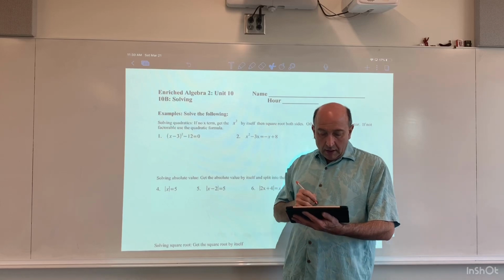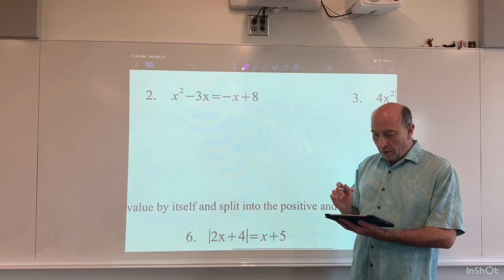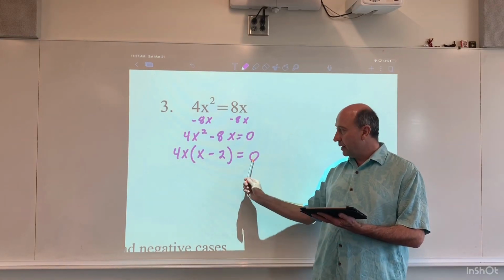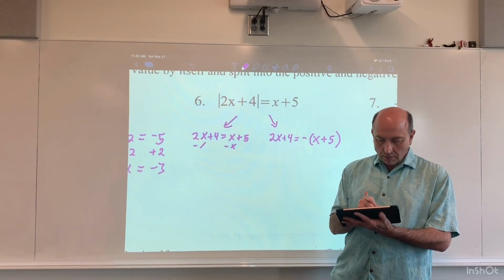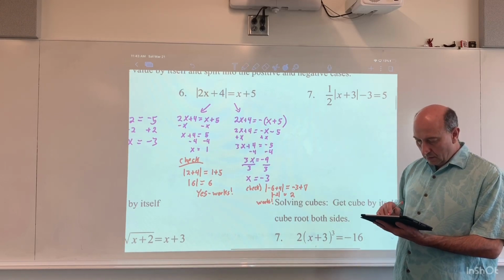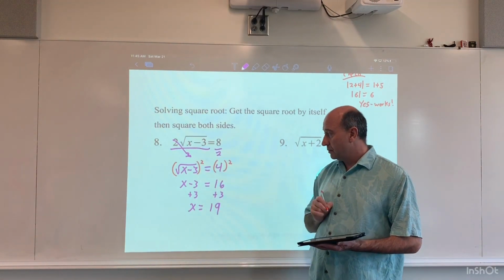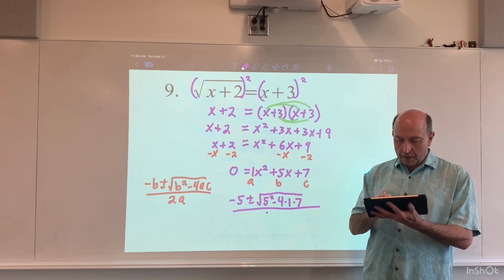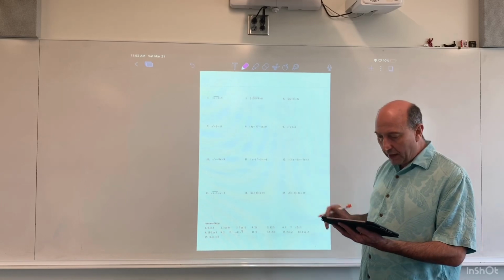Enr Alg2, 10B Solving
Review of solving quadratics.  Solving absolute value problems.  Solving square root problems.  Solving Cubics